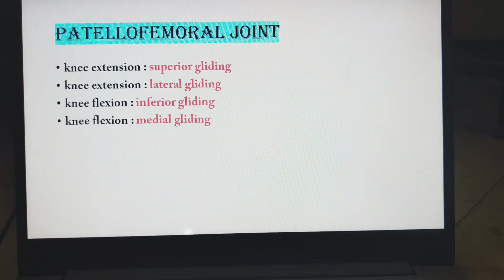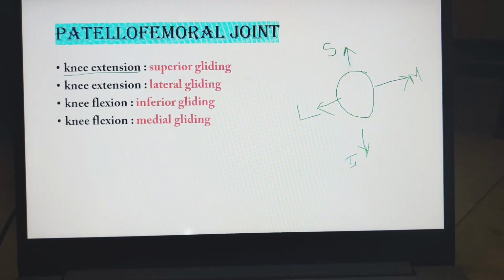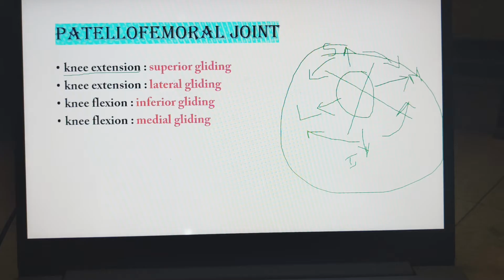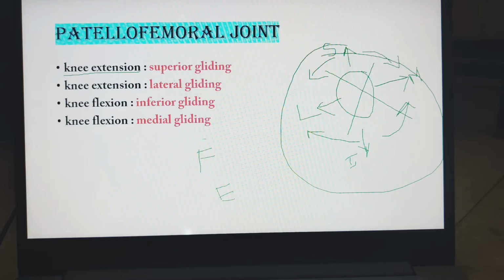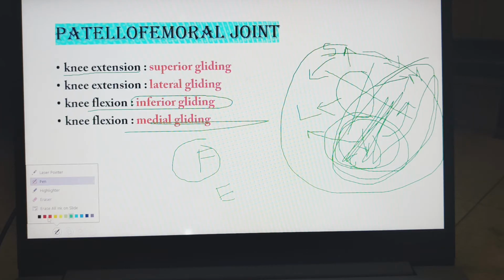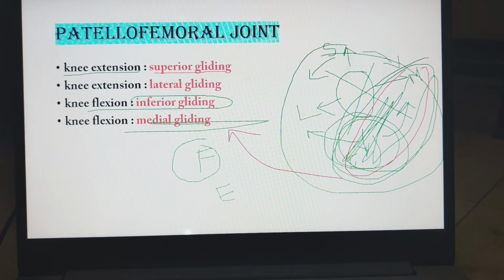patella mobilization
knee cap mobilization